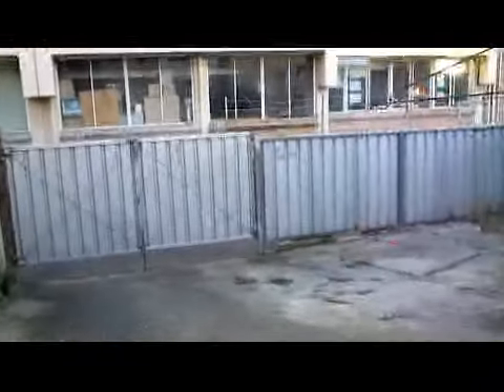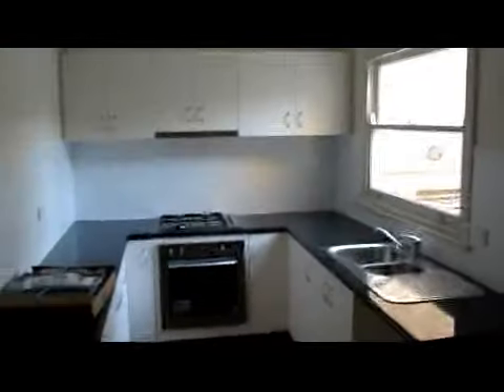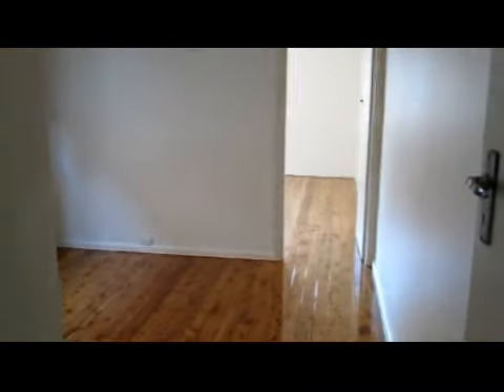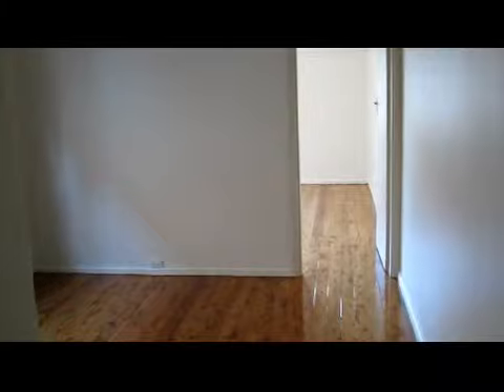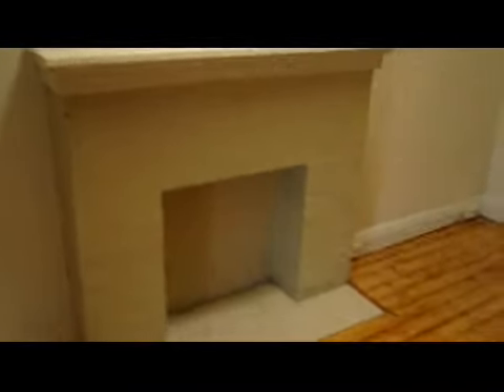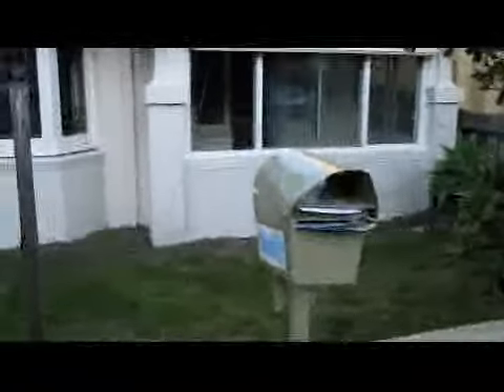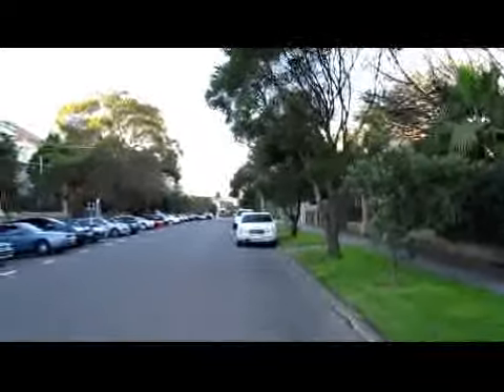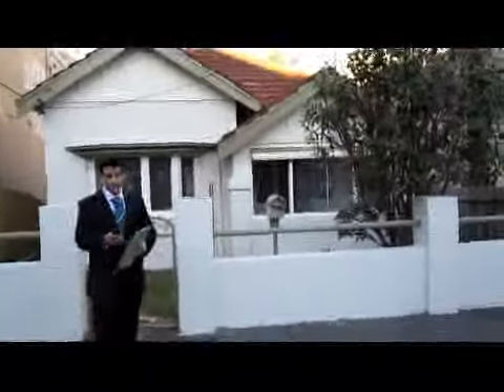11 Middleton St - Yet another house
I have this video in 720P, but its a little big to upload :-P

Basically I reckon we apply and get this place. If we NEED to move (which I very much doubt) later we can, it just means that we get the ball rolling for now.

Its quite modular, what with all these doors in odd places, it has tonnes of parking (out the back and the garage).

Tim: The first room we look at I thought would be good for you, seeing as there's the biggish back bit, and if you're paying that more rent you'd get the adjoining room too (with a bathroom, notice)

Richard: You and I'd probably have those front rooms, unless I decide I like the loung-y room better :-P.

And yeah, jared would have whats left :-P.

There is that weird spare room/corridor thing adjacent to the kitchen, and the kitchen/living room would be where the TVs etc are.